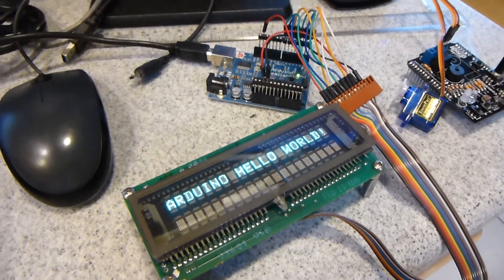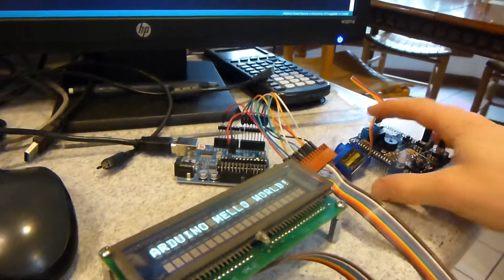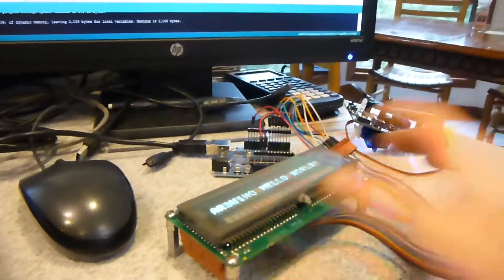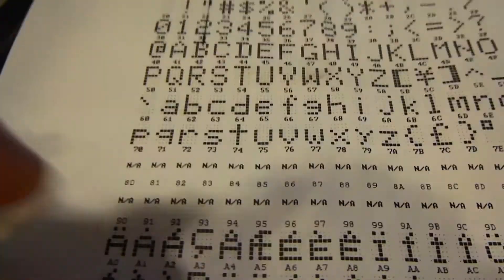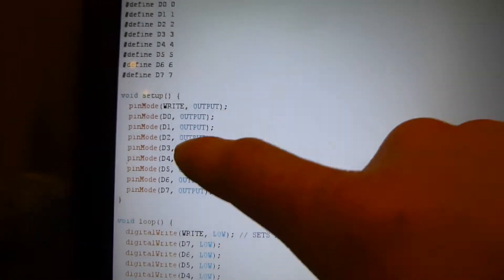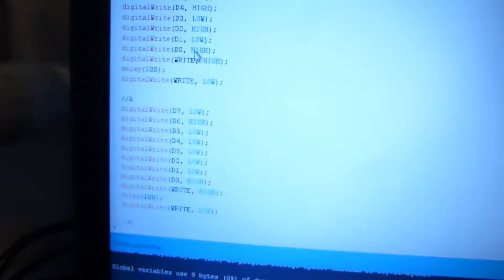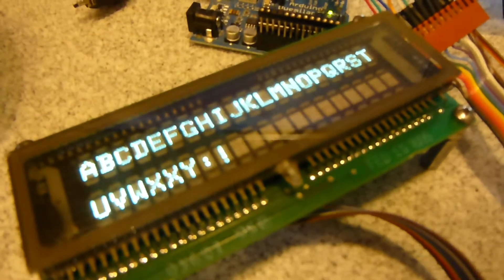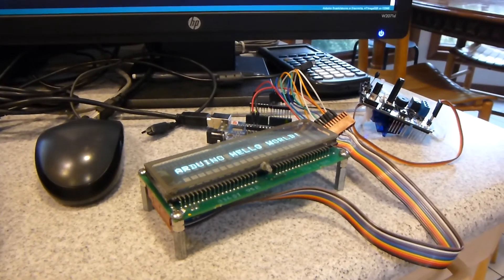Arduino Driving Vacuum Florescent Display With ASCII Hexadecimal Code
This is by no way the best way to drive a display with Arduino.  This is only they way I got it to work.  If you guys have any suggestions I may give them a try.  I'll be sure to give ya'll more updates!

Here's the code in case you want to take a look